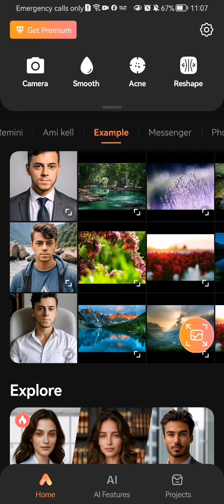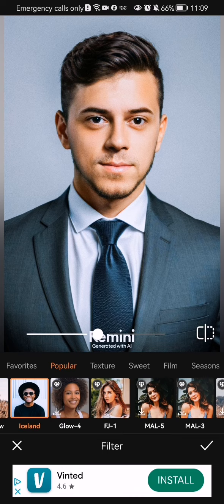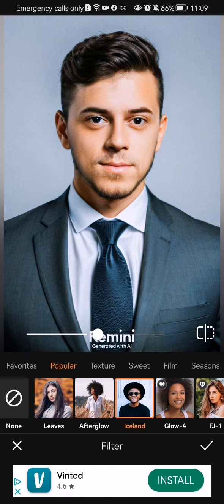How to use the filters in AirBrush?